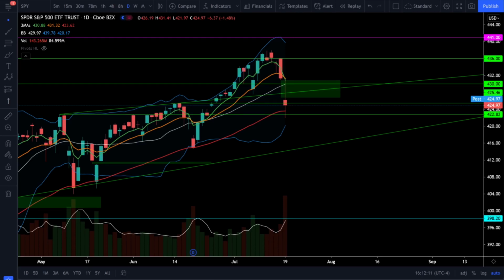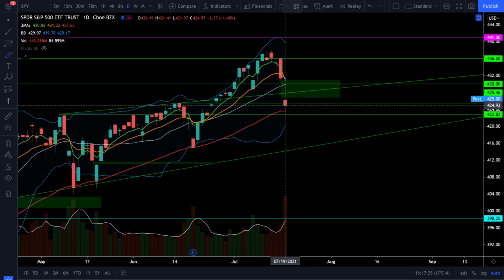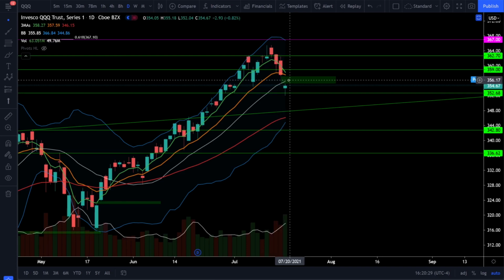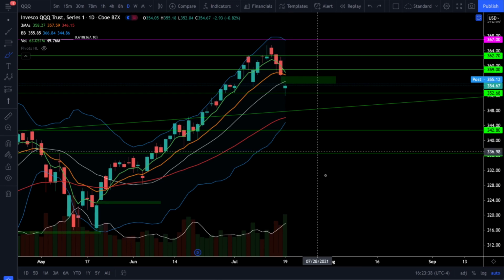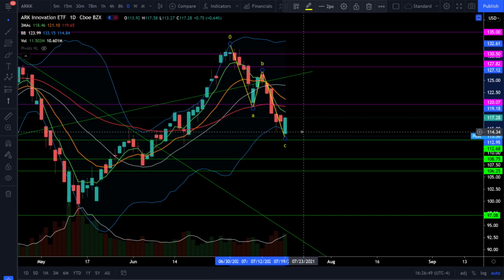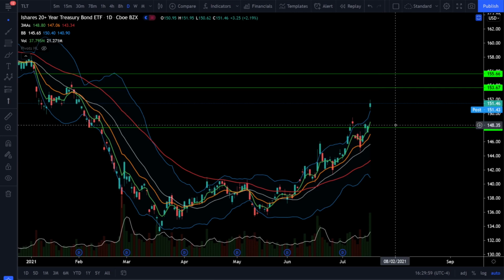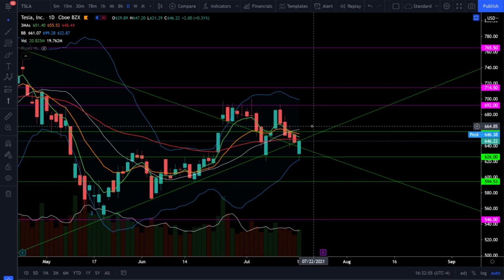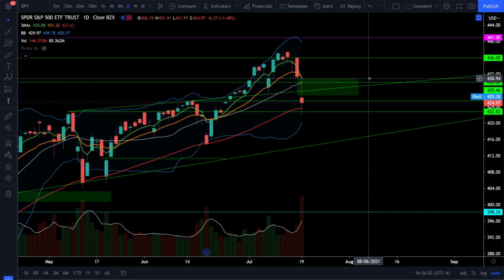MORE SELLING? Watch for this! (S&P500, SPY, QQQ, DIA, IWM, ARKK, BTC)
TQQQ Trade Alert Service now Live! (BANC Trade Alerts)

[0:00] Intro
[0:29] SP500/SPY
[4:54] Nasdaq100/QQQ
[8:14] Dow Jones/DIA
[9:12] Russell2000/IWM
[10:04] ARKK ETF
[11:12] VIX
[12:19] TNX/TLT
[13:51] DXY/Gold/Silver
[14:35] Bitcoin/BTC
[9:58] AMZN/TSLA/AAPL
[17:14] Sectors/XLF/XLI/XLV/XLE
[18:24] Summary

Will we see more selling? There are a lot of critical support levels that will be tested soon so it's going to be very important to watch the price action at these critical levels. Watch for this! If price action starts bouncing off support, the pullback in this bull market could be coming to an end soon. However, if price action blasts through critical support, we could be in for a deeper stock market correction. If a stock market correction is near, you'll want to watch these critical supports closely! Check out the analysis!

Checkout my daily technical analysis on SPY, QQQ, DIA, IWM, ARKK, Gold, Silver, Bitcoin (BTC) and more!